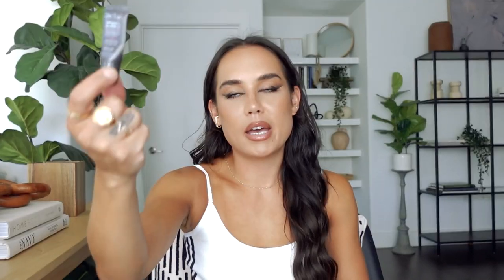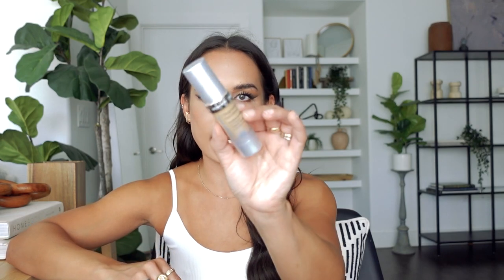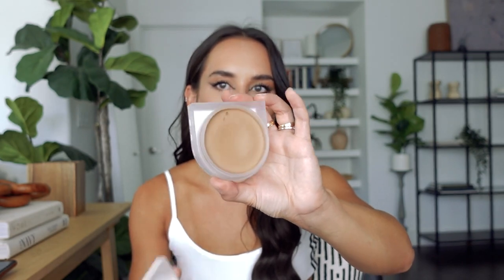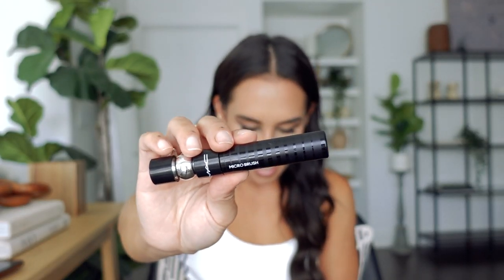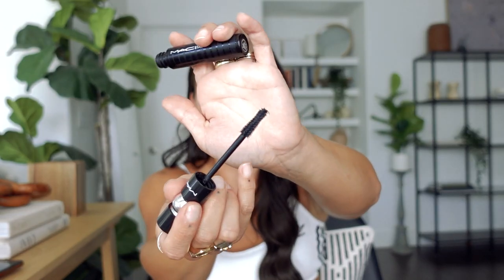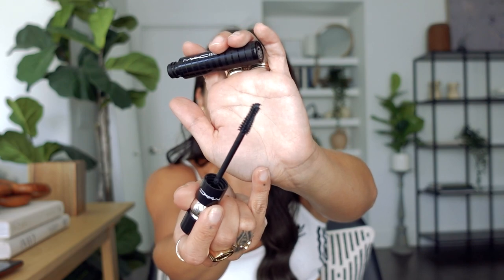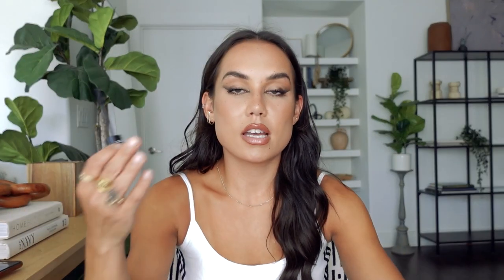current makeup + skincare favorites | alexa chan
⇢naturium fermented camelia cleansing oil

⇢laroche posay tolerian hydrating cleanser*

⇢naturium peptide moisturizer

⇢elta md uv restore spf 40 (tinted)

⇢dr. lipp nipple balm

⇢maxey lash serum*

⇢oxygenetix concealer (shade "

⇢rose inc concealer (shade "070)

⇢rose inc solar bronzer (shade "kauai")

⇢makeup forever ultra hd loose setting powder (shade "translucent")

⇢bareminerals blonzer* (shade "kiss of copper")

⇢colourpop freckle pen (shade "soft brown")

⇢arches and halos microfiber tinted brow mousse (shade "dark brown")

⇢nyx brow pen (shade "ash brown")

⇢rms back2brow powder (shade "dark")

⇢mac macstack mascara (microbrush)

⇢mineral fusion lip pencil (shade "graceful")

⇢beautypie lip pencil* (shade "foxy")

⇢dior lip glow oil (shade "pink")